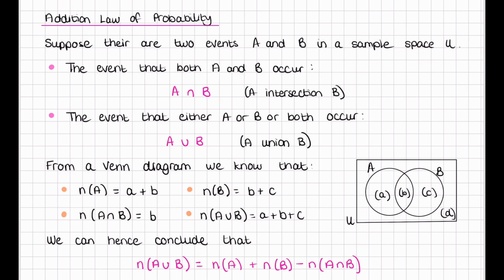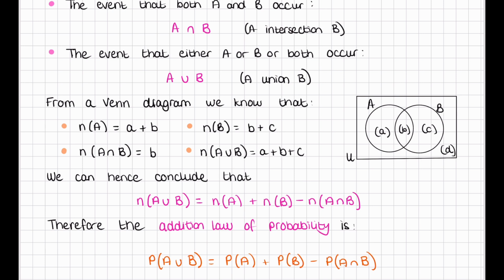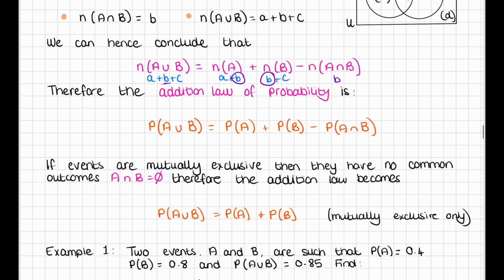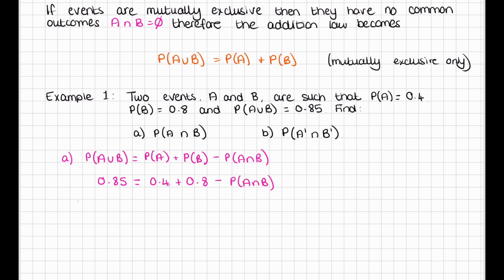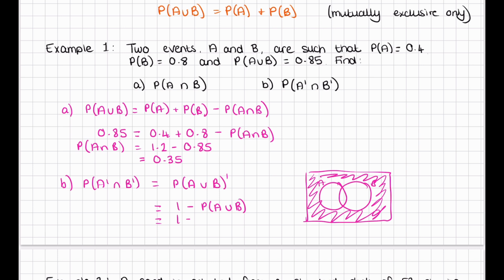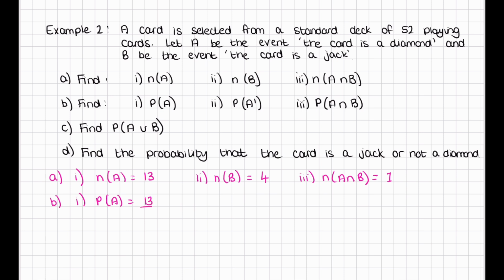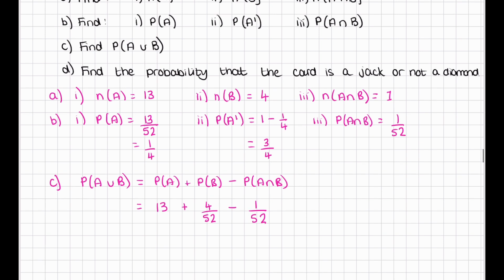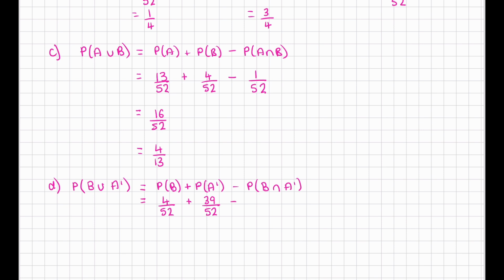Addition Law of Probability (year 10)